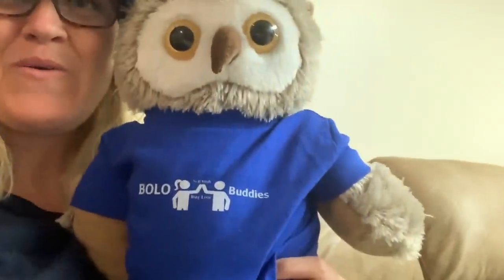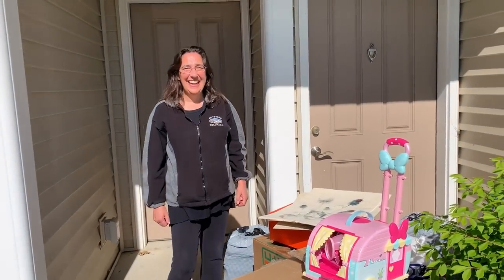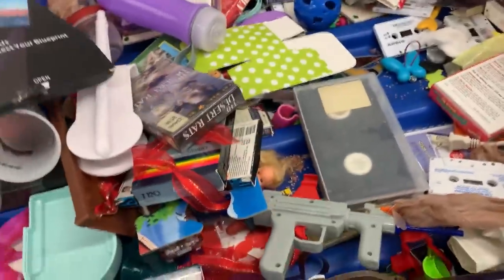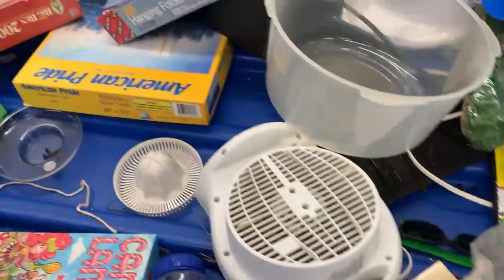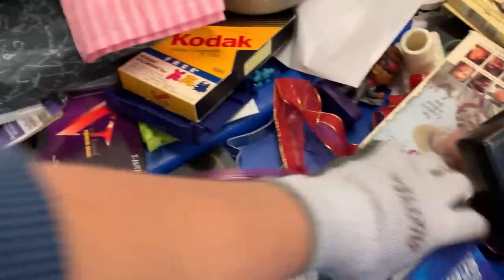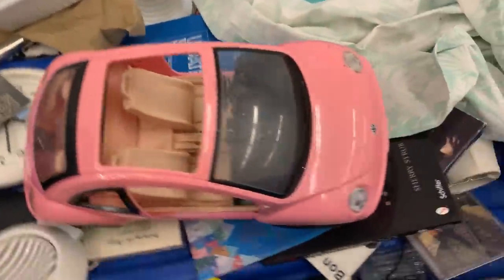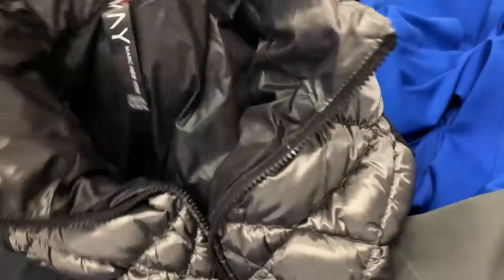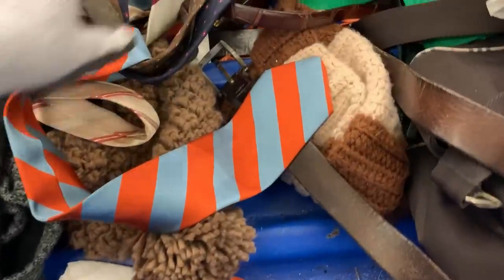BINS6 Scavenger Hunt at the Goodwill BINS I search for 6 items to sell on ebay I find Jackpot BOLO